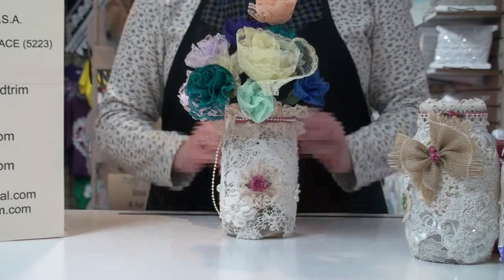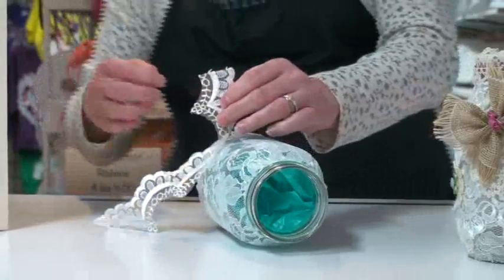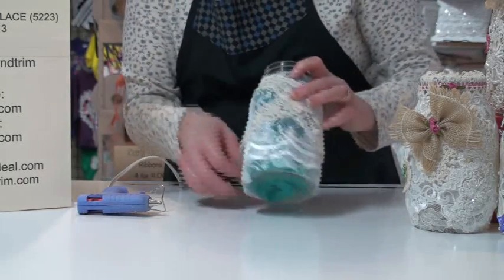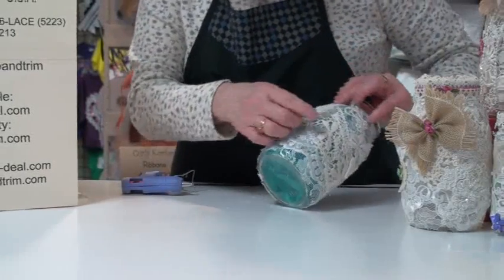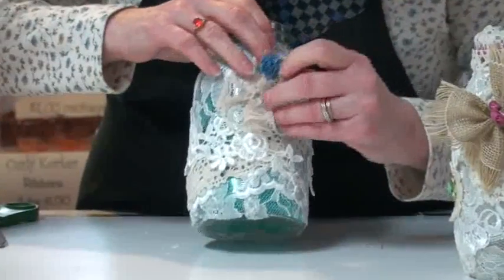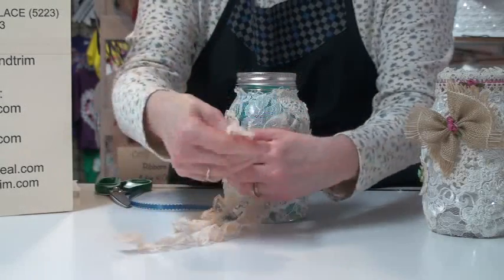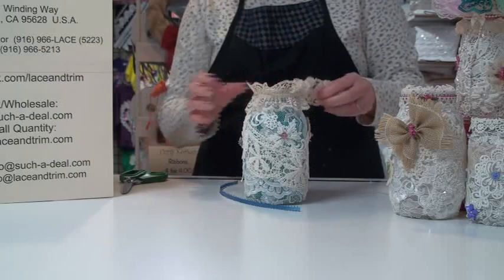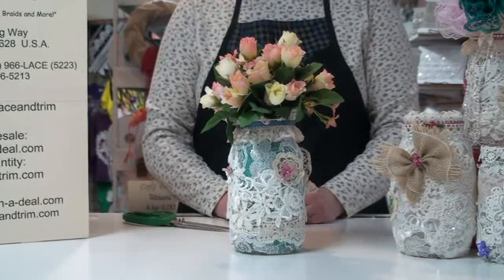Project: Victorian Lace Mason Jars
Looking for a beautiful way to decorate a dinner or banquet table? How about something special as a coin jar or flower vase? This fun and easy project is just what you're looking for! to see all the great things we carry. Please feel free to call us at 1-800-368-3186 if you have any questions or would like to place an order for the tulle or ribbons that are shown in the video.